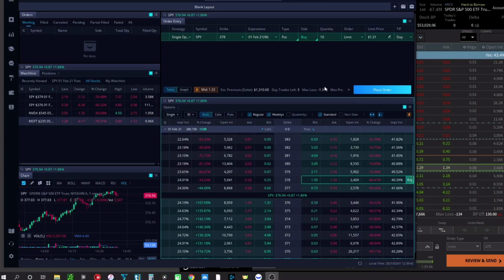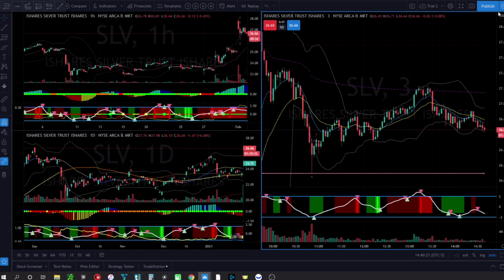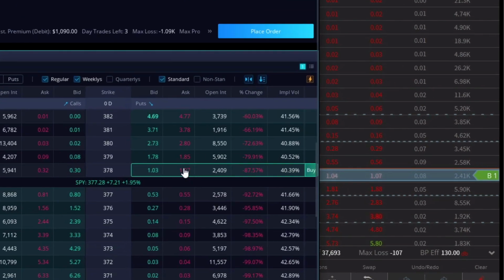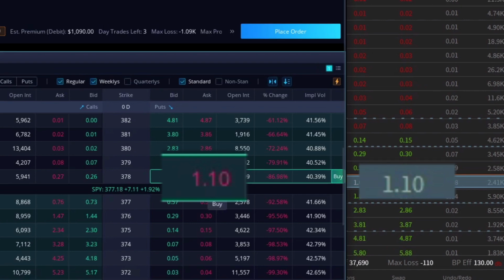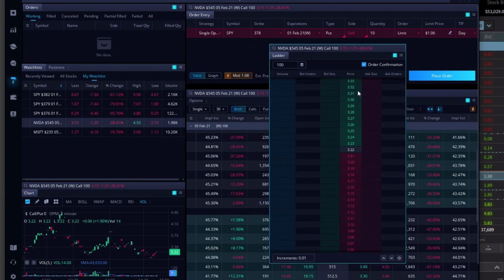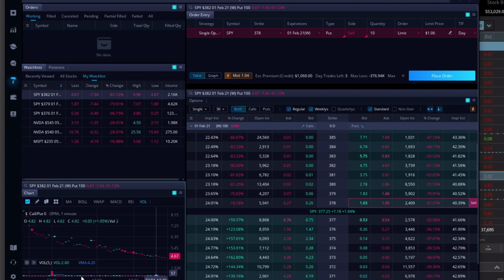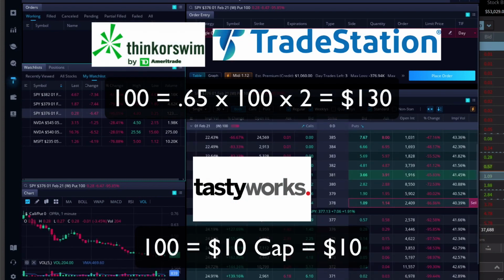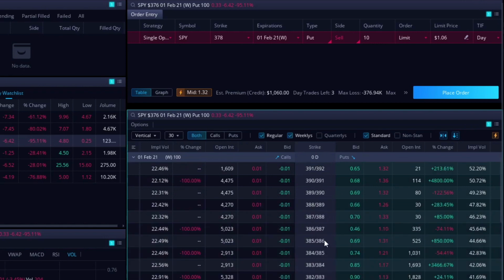Is Webull the best free broker? Robinhood Killer? TastyWorks killer?